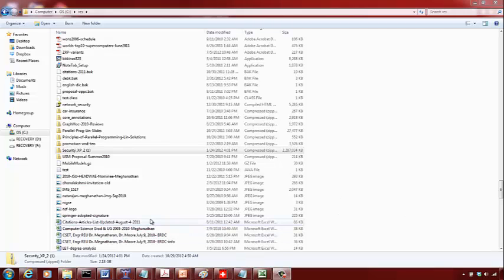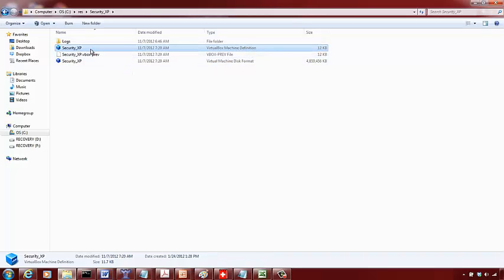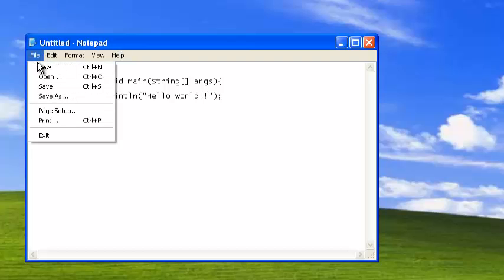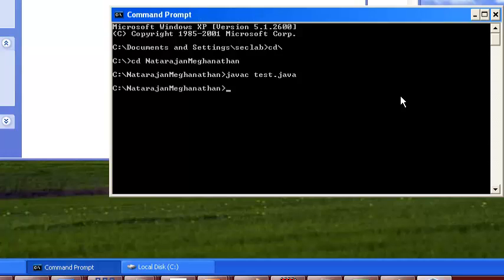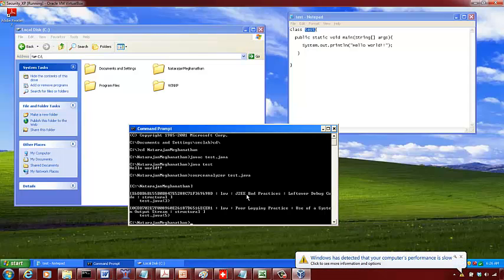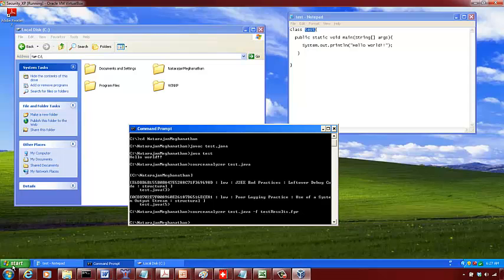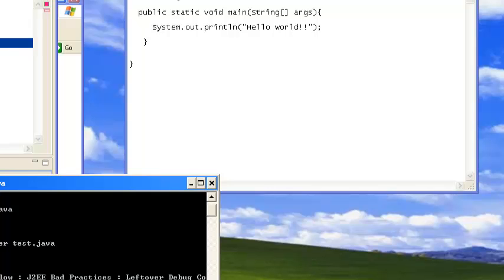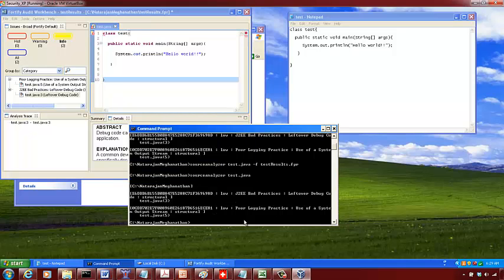Source code analyzer - instructions to launch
instructions to launch the source code analyzer and do quiz 4